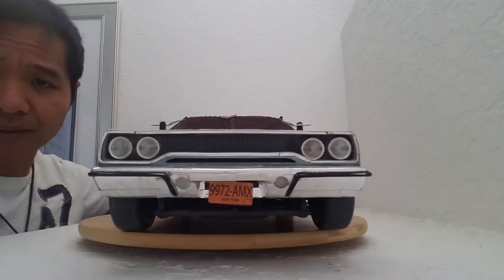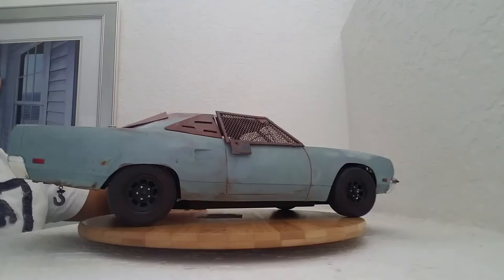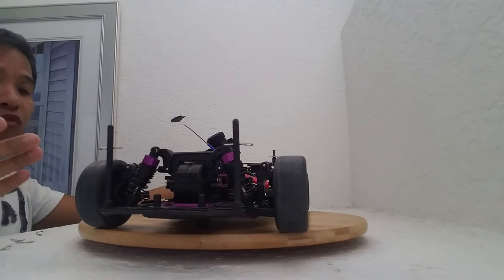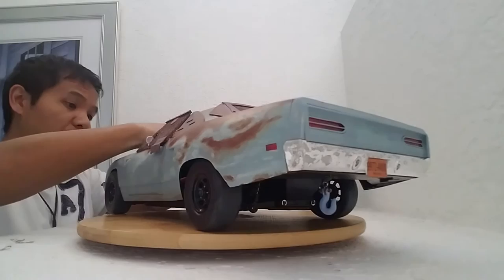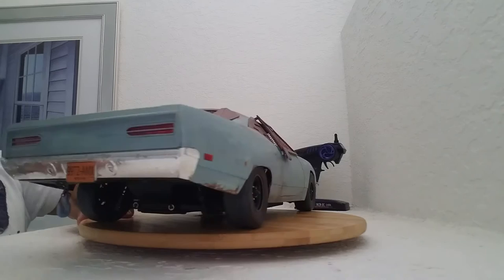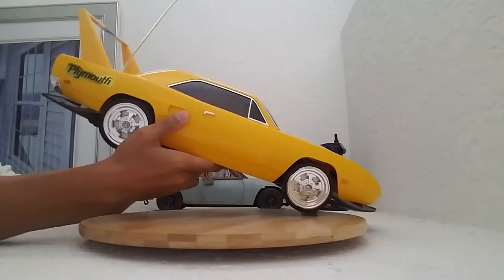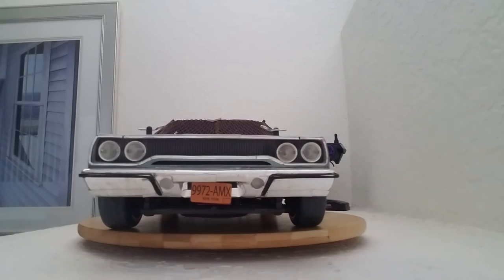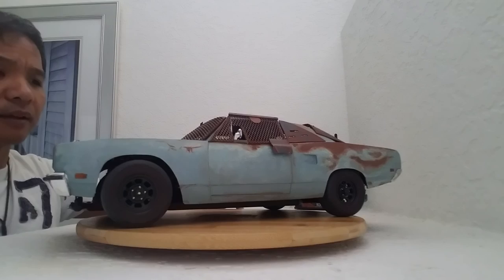"Daylight's End" RC movie car: Plymouth Roadrunner 1/10 scale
Here's a 2nd look at the custom-made Radio-controlled Plymouth Roadrunner (1/10th scale).  It was modeled after the Plymouth Roadrunner hero car in "Daylight's End" (movie).  This was built by Billy C. LeWorth.  The body was originally a Nikko Plymouth Superbird.  Billy heavily-modified it.